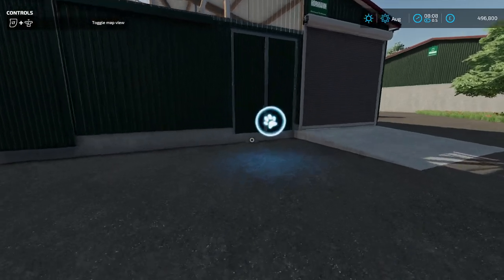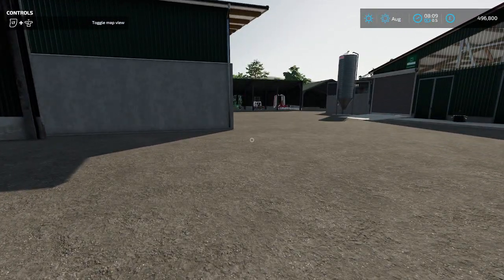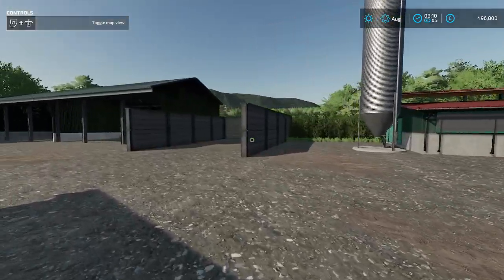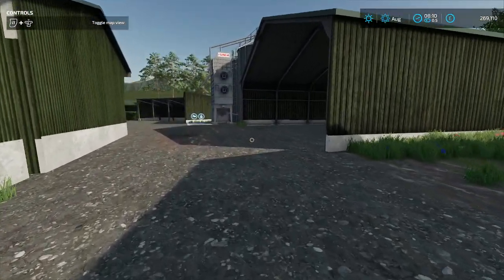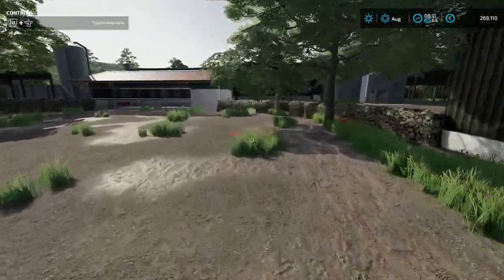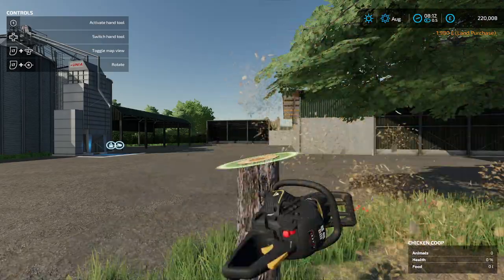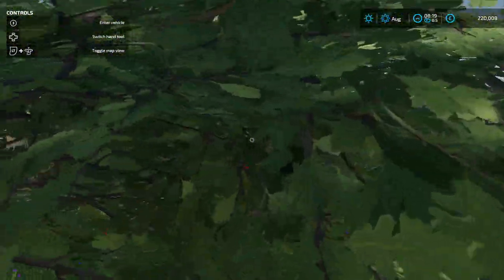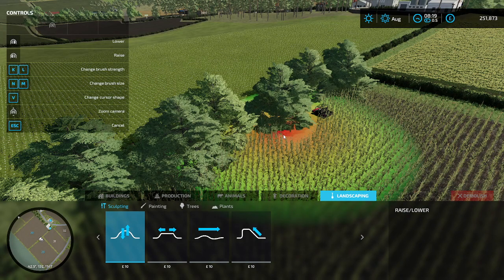Maypole analysis tour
A more involved look at Maypole